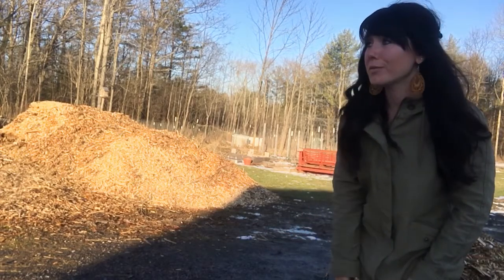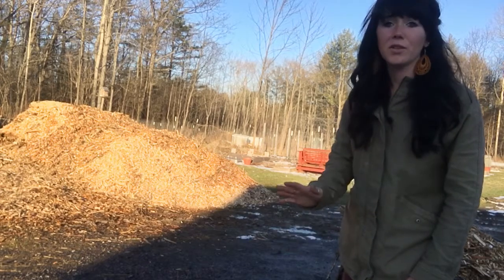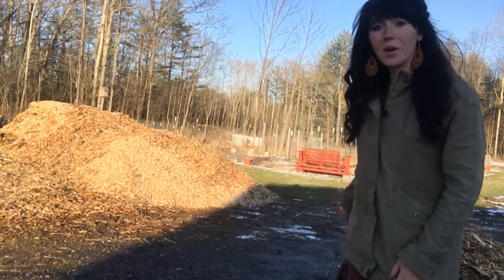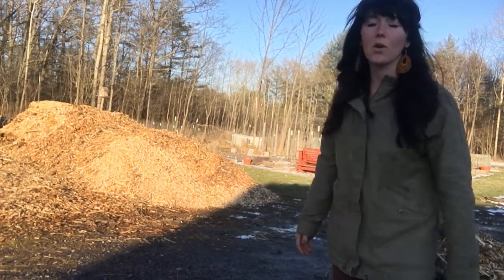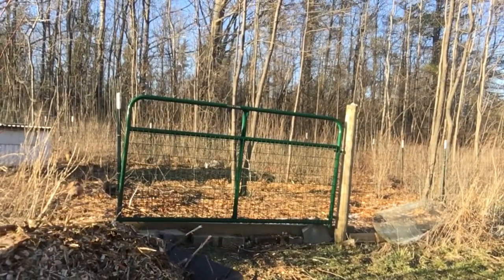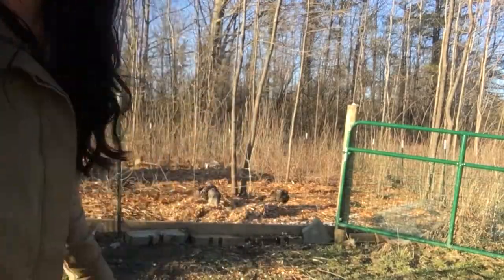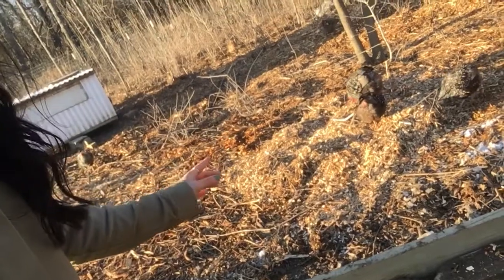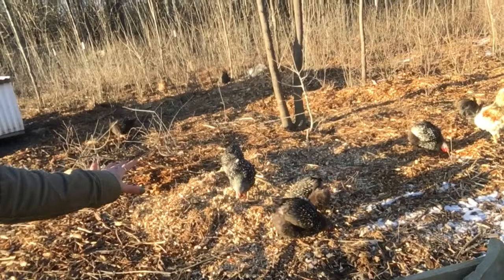Benefit garden using the deep bedding method in chicken run to make compost for your garden | Vlog